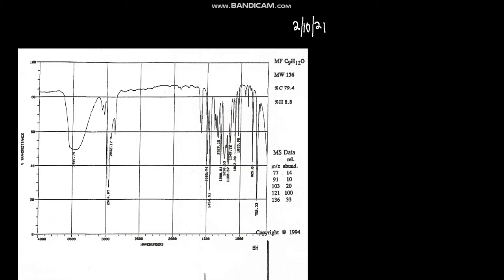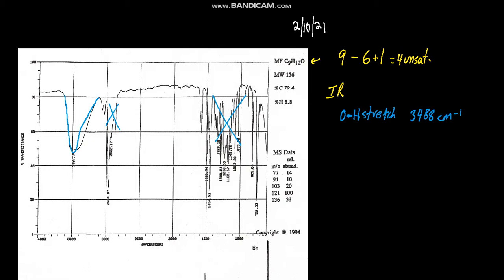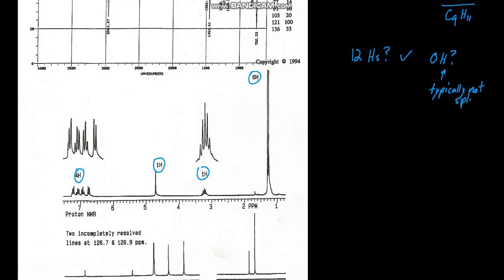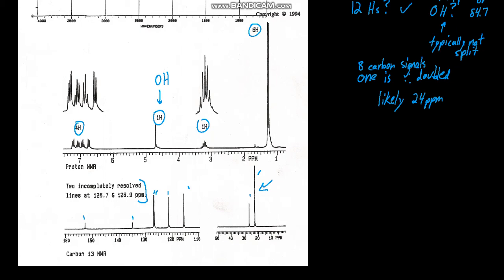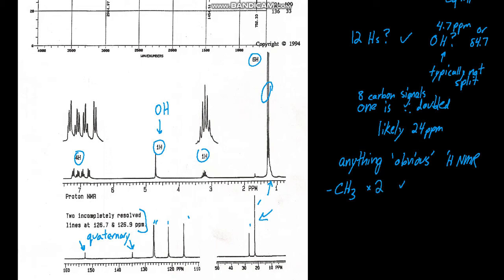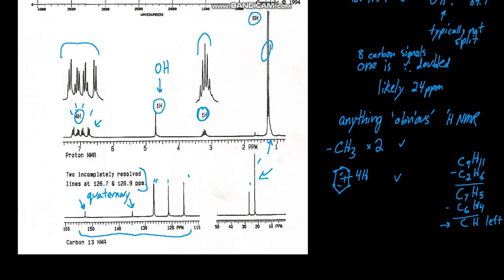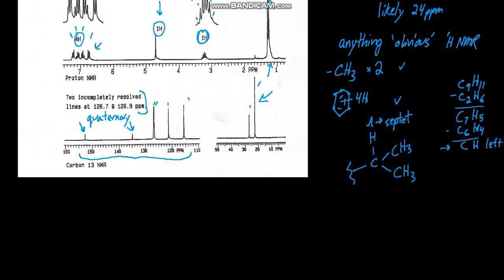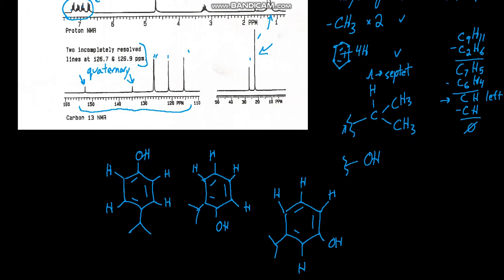Problem 1 worked in class 2 10 21